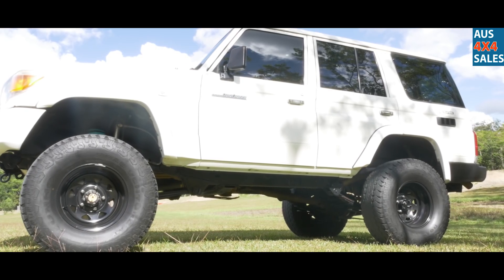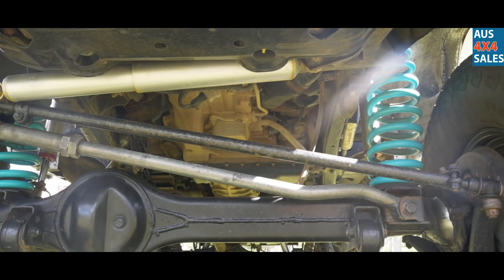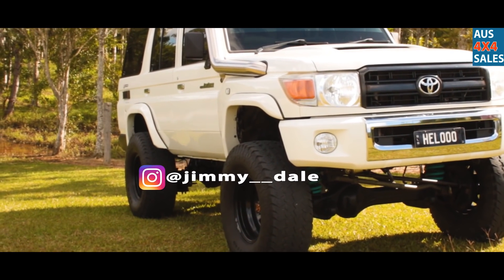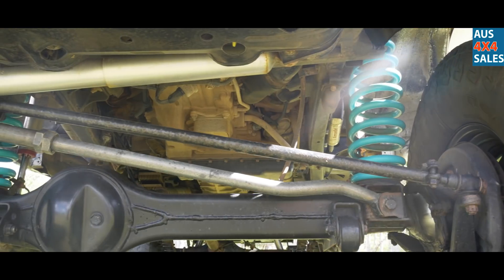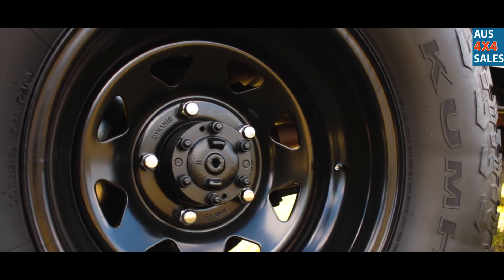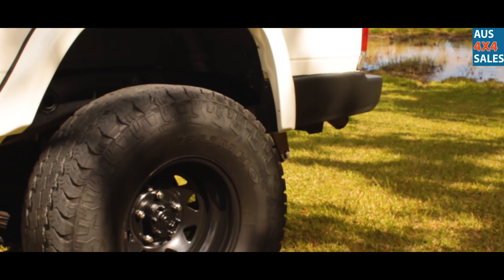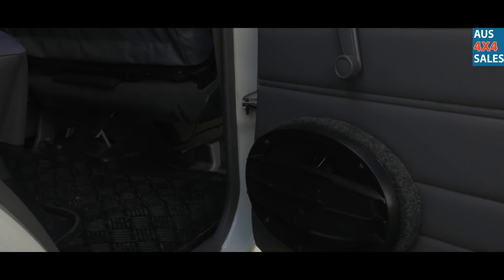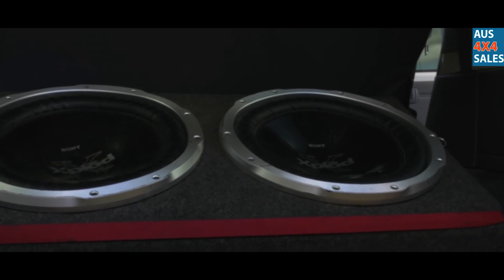HEL000 76 Wagon 4.5L Turbo V8 190HP 550nm With Slipping Clutch 4” Jmax stainless Remap Just Autos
Amazon Store for A4S Media Gear

Make: Toyota Landcruiser

Model: VDJ76

Year: 2011

PERFORMANCE

•Engine: 4.5L Turbo V8

•Fuel Type: Diesel

•Transmission: Manual

•Torque: 550nm with slipping Clutch, soon should make around 750nm

•Power: Currently with slipping Clutch 190HP soon should make around 220HP

•Turbo: Standard

•Intercooler: Standard

•Radiator: Standard

•Injectors: Standard

•Intake: 4” Jmax stainless Snorkel

•Exhaust: 3” stainless strait through & 2” stainless cross over pipe

•Performance Chip: N/A

•ECU: factory remapped by Just Autos

•Other:

MODIFICATIONS

Bar Work: Short Front Bar

Lighting LED headlights

Gauges & Accessories EDS scan tool

Suspension and Wheels: 5” dobinsons Coils 4” custom leafs & Amada extreme remote res shocks. Allied Thunders 16x10 -44 wrapped in Mickey Thompson 315/75 r16s

Other modifications: xr6 seats. Sony touch screen with apple car play. X2 15” Sony subs in a custom sub box.